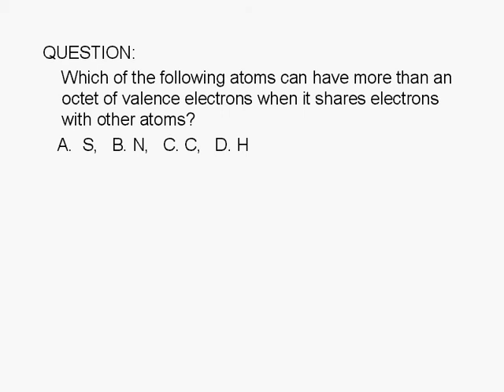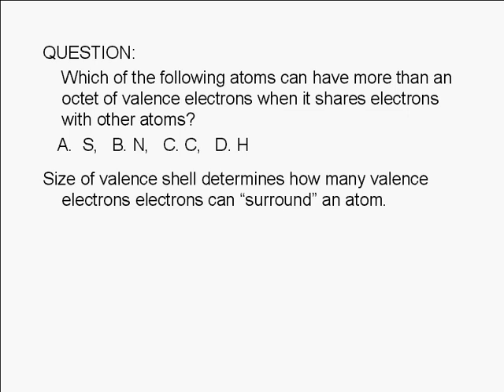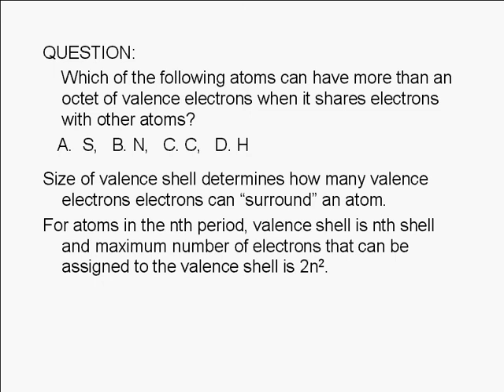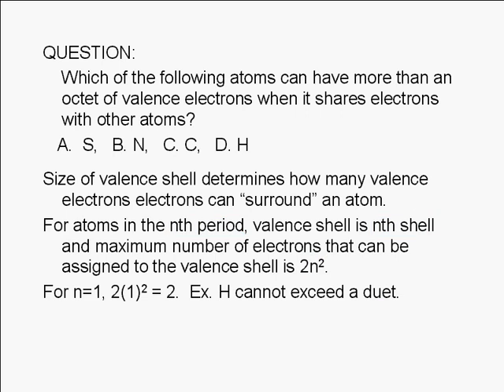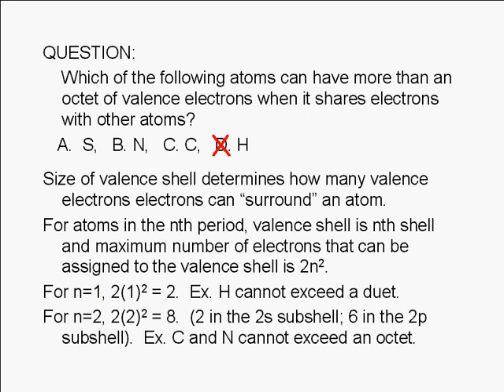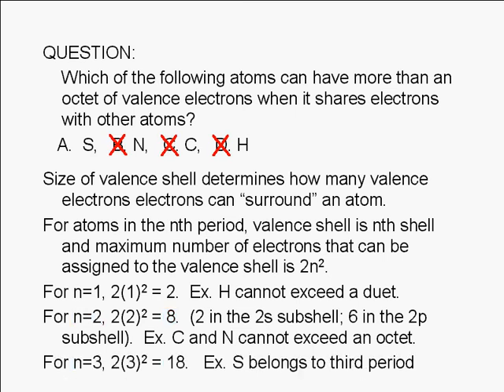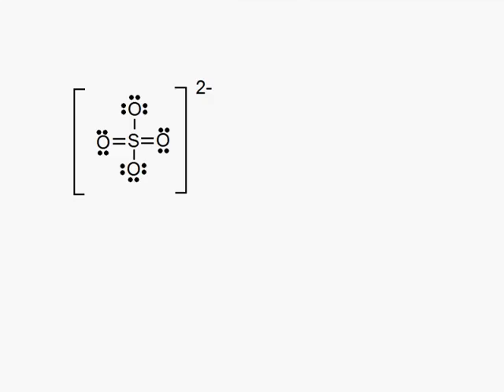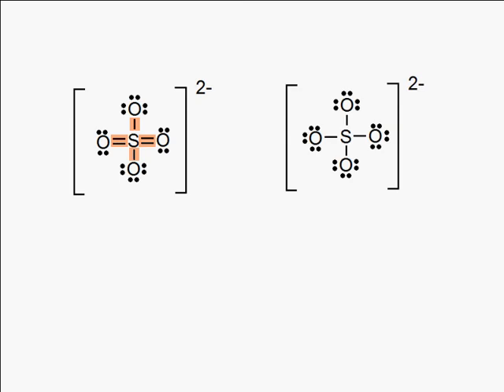3-9-1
Which of the following atoms can have more than an octet of valence electrons when it shares electrons with other atoms? A.  S, B. N, C. C, D. H